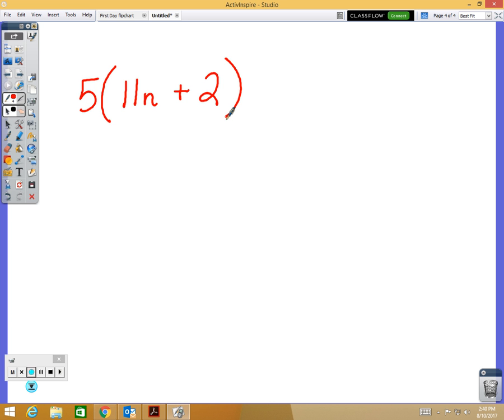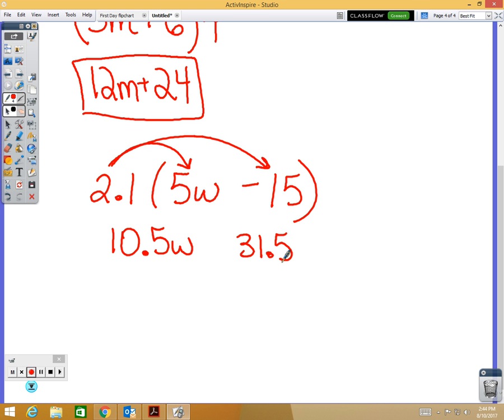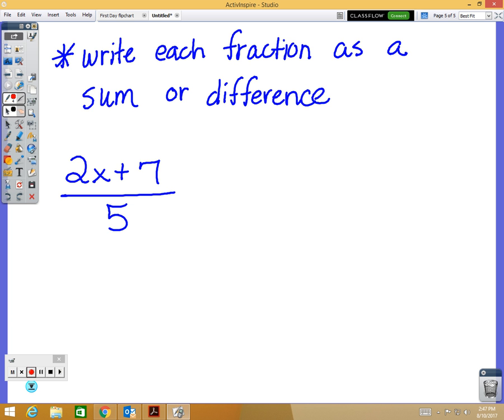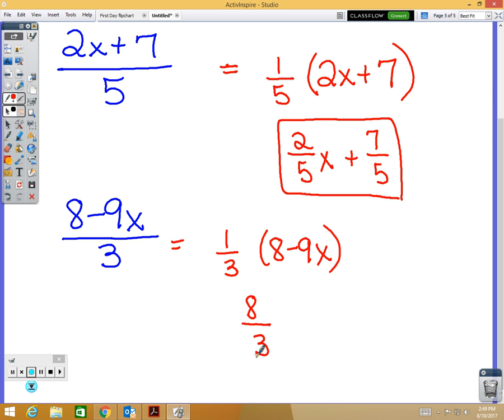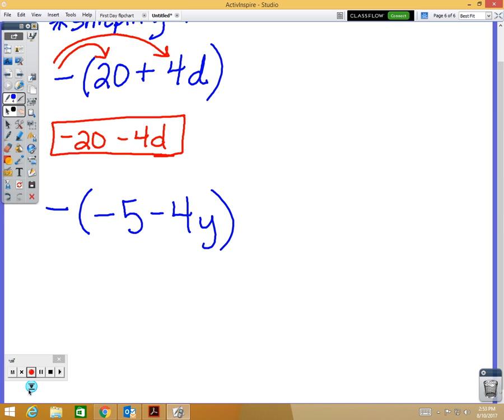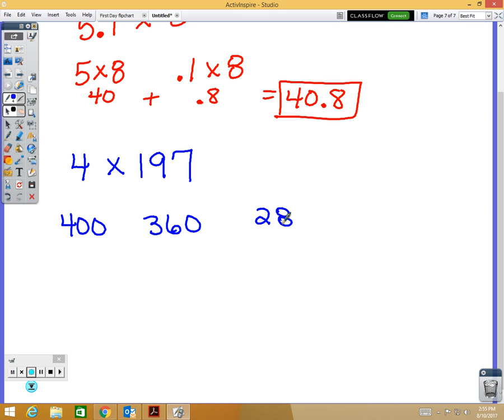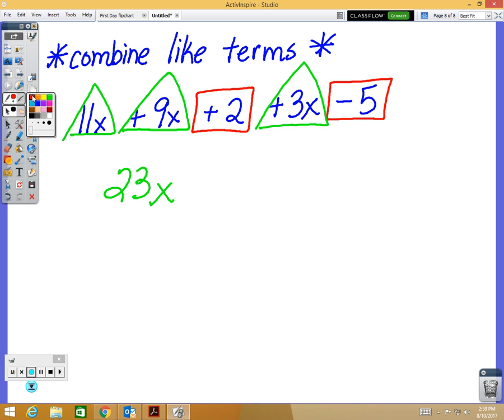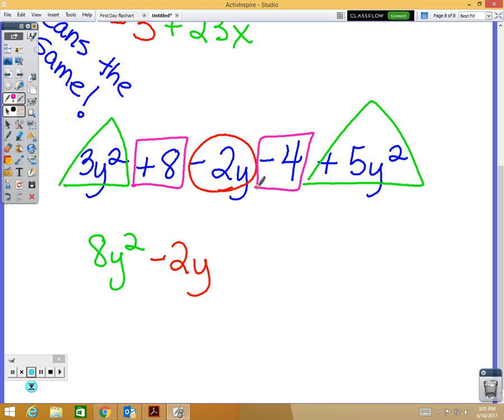Thurs 8 10 17 Period 7